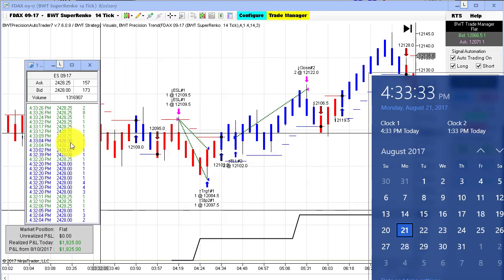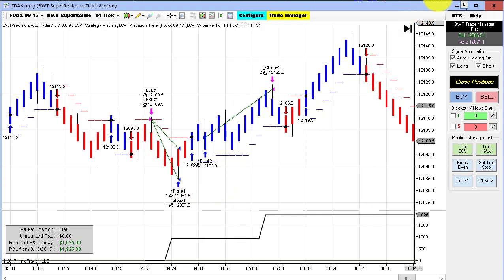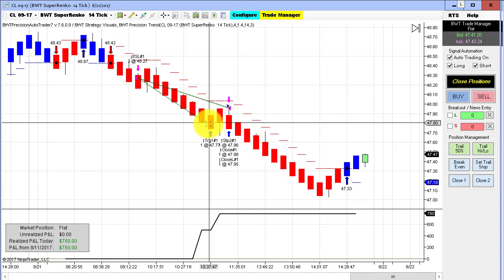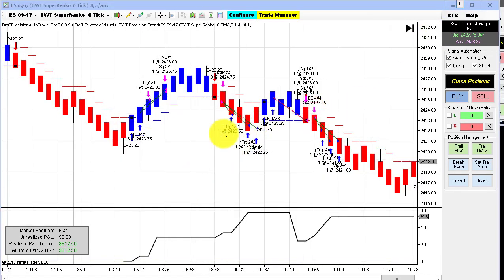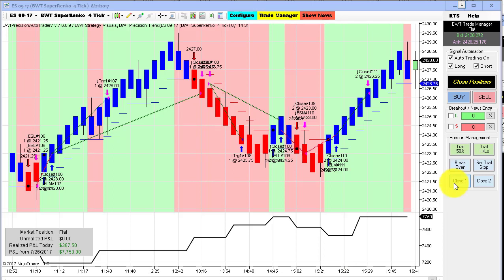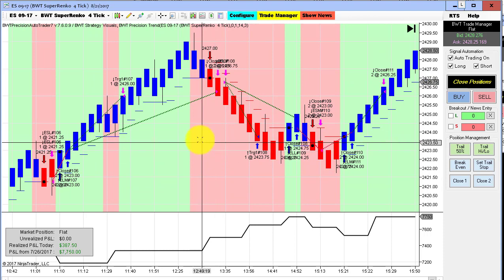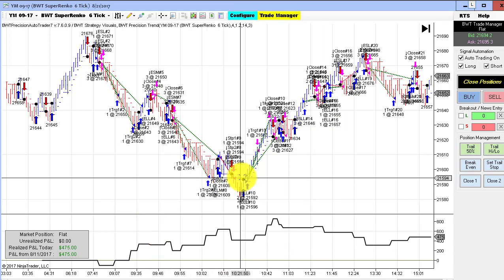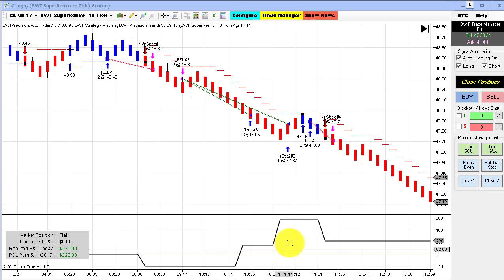FDAX Automated Trading, Time Frame Filter Discussion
FDAX, Emini S, Time Frame Filter Discussion, Crude Oil, Nasdaq, Automated Trading, Day Trading, Algo Trading, Ninjatrader Strategy Please Read the Risk Disclosure